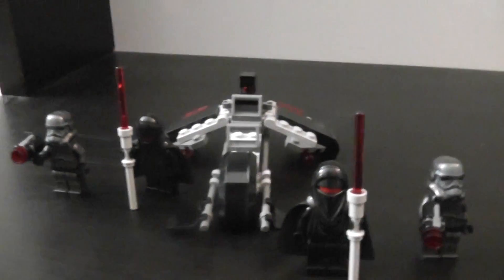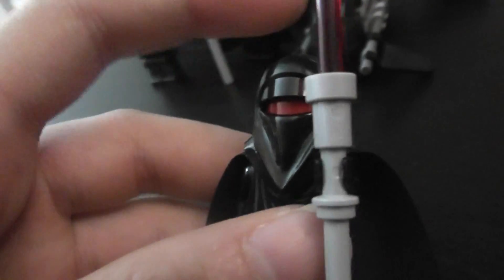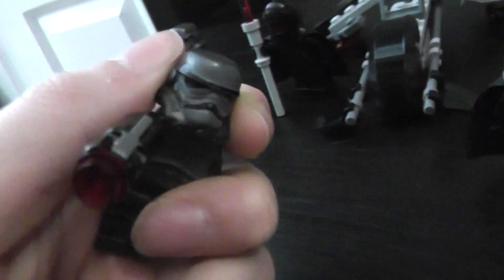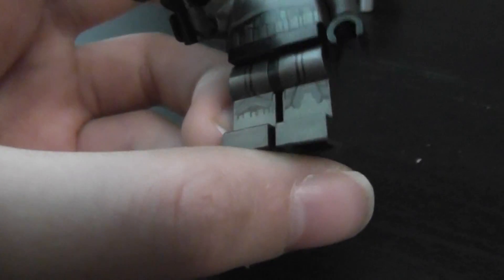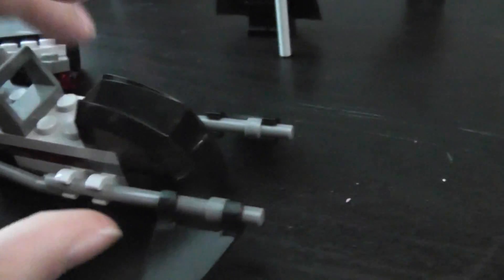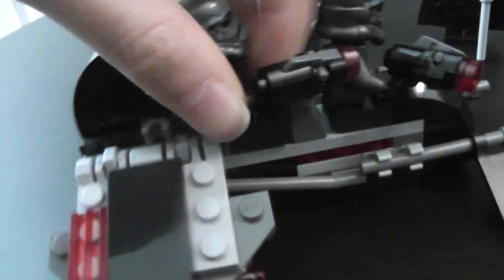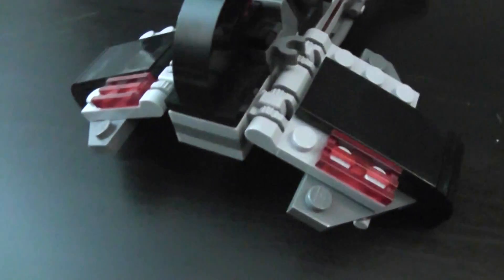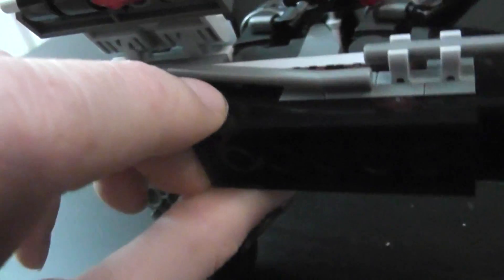Review of LEGO set 75079 Shadow Troopers Battle pack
In this video I will show you all about LEGO set 75079 Shadow troopers. This set is technically a battle pack, but the name of this set does not say that it is.